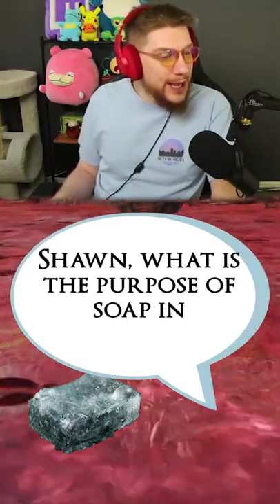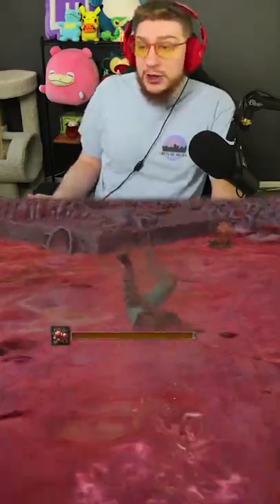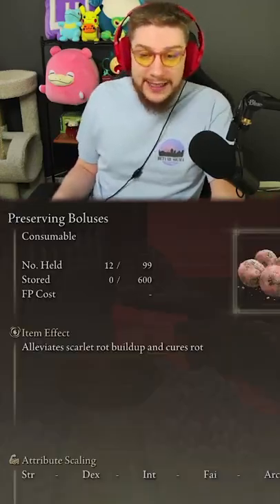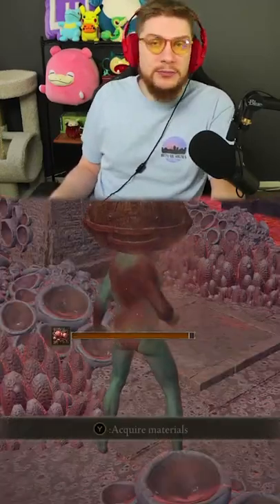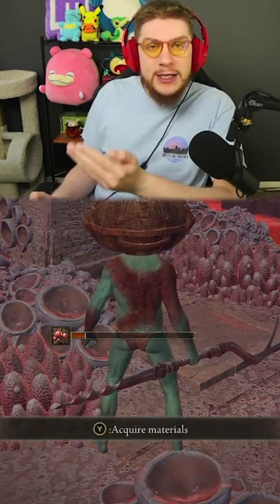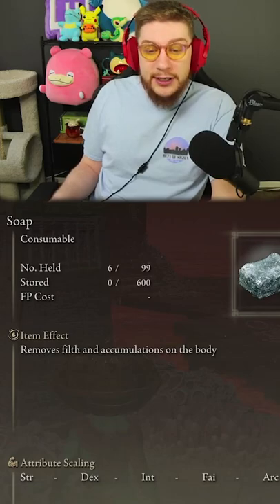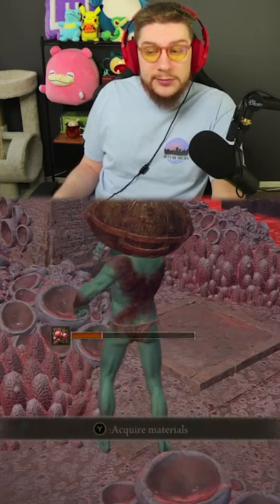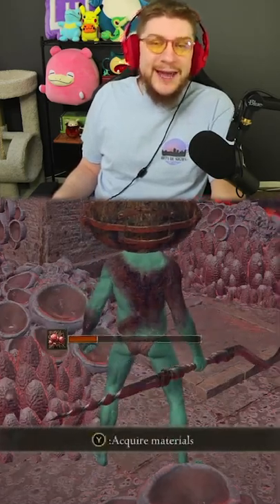Soap In Elden Ring? WHY?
Live on Twitch every Thursday - Sunday 9:00 AM - 3:00 PM EST (Eastern Standard Time) 1:00 PM - 6:00 PM GMT!

Capture your gameplay and light your setup the same way I do!